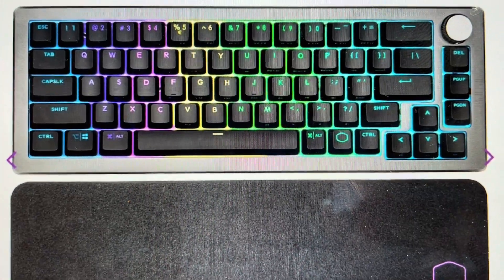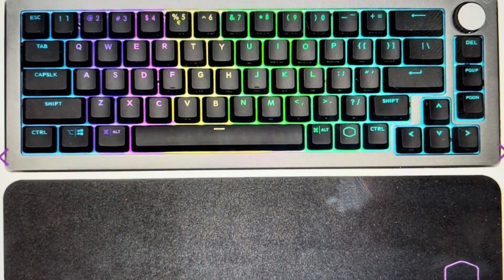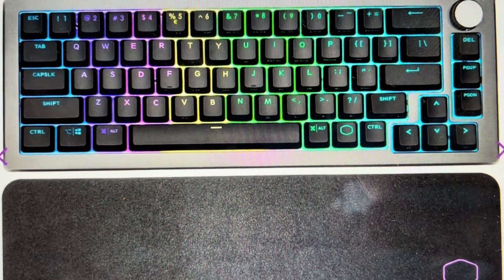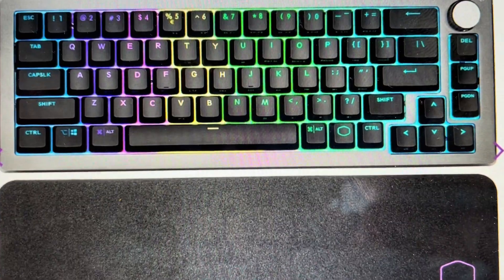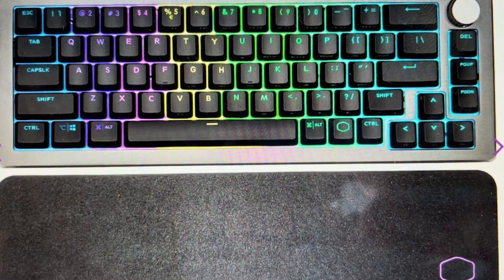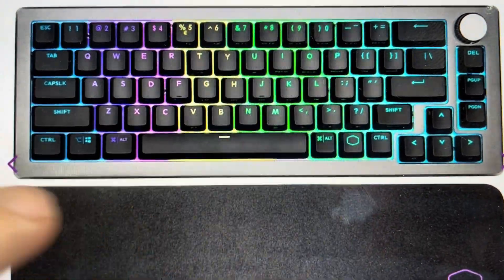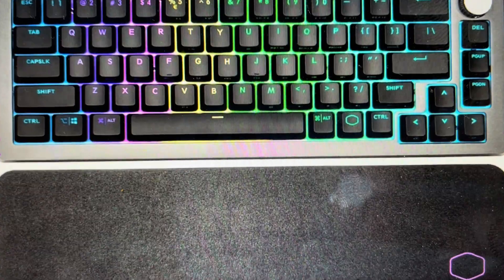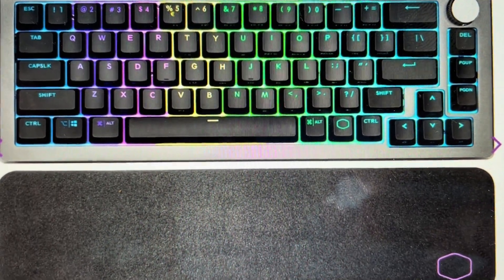Hard Reset Cooler Master CK721 Keyboard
How to hard factory reset a Cooler Master CK721 Wireless 65% RGB Mechanical Gaming Keyboard if it is not connecting or frozen or not responding or if you want to delete the configuration.